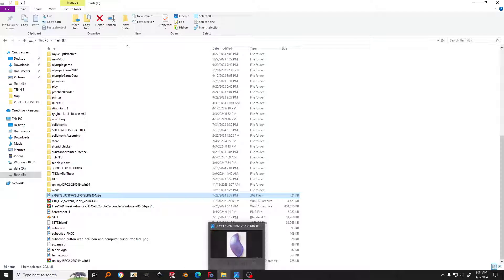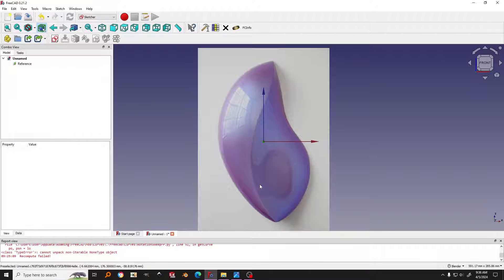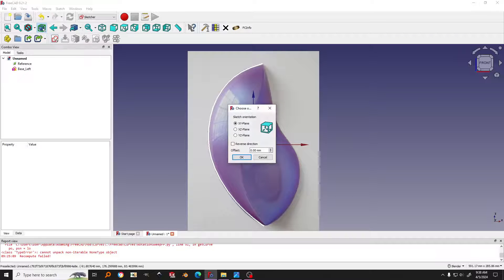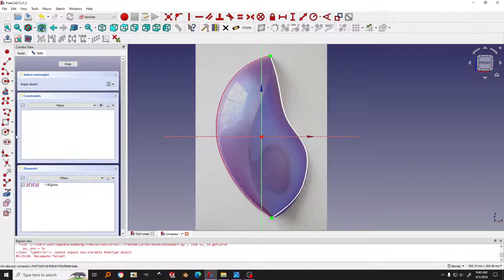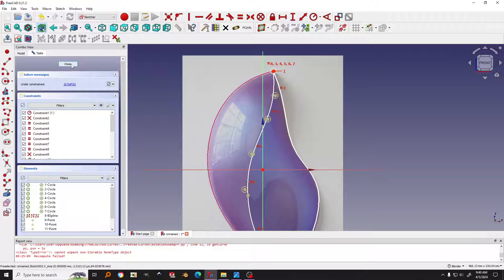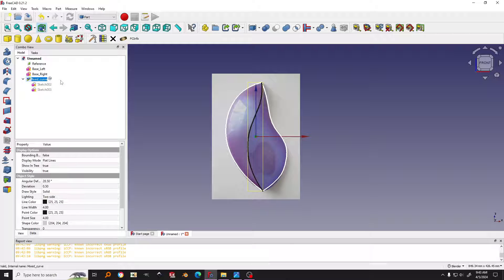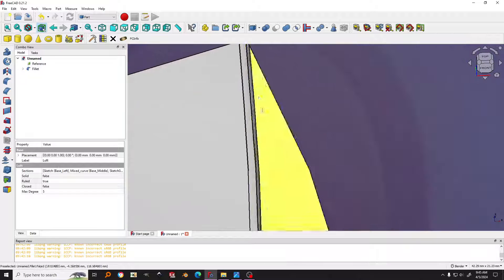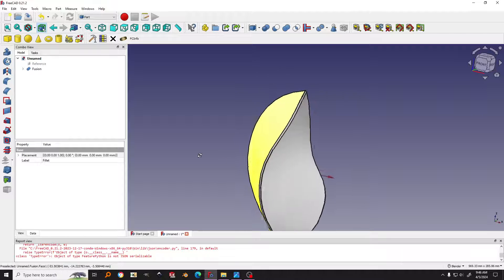Create a sculpture using Mixed curve in Curve WB. Freecad 0.21.2 .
Freecad 0.21.2 Create a sculpture using Mixed curve in Curve WB.
Combined with Surface, Sketcher, Part WB.